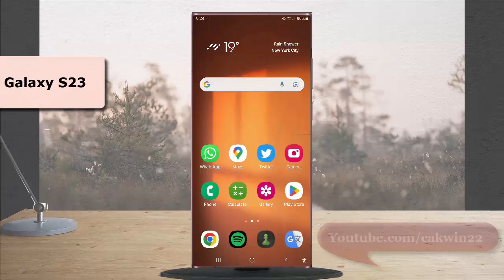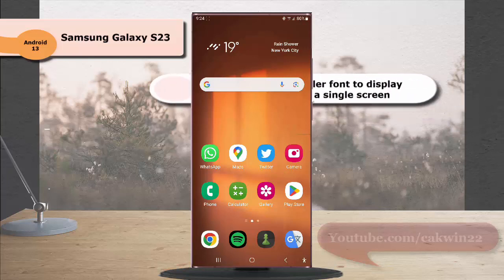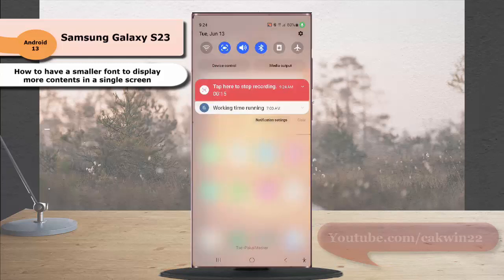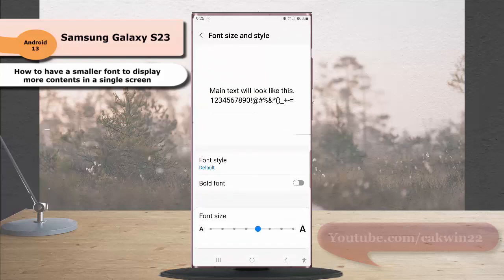Samsung Galaxy S23 Ultra : How to have a smaller font to display more contents in a single screen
In this video, you will find the steps on how to have a smaller font to display more contents in a single screen in Samsung Galaxy S23/S23+/S23 Ultra. You can do so by decreasing the font size used on your phone. That way, your phone will display texts with a smaller font so you can display more texts within a single screen, saving you your time for scrolling. This video uses Samsung Galaxy S23 Ultra SM-S918B/DS International version runs with Android 13(Tiramisu)